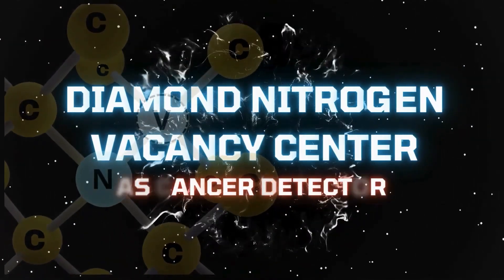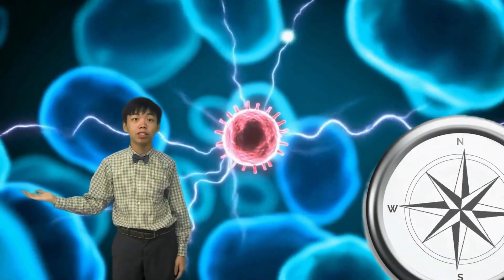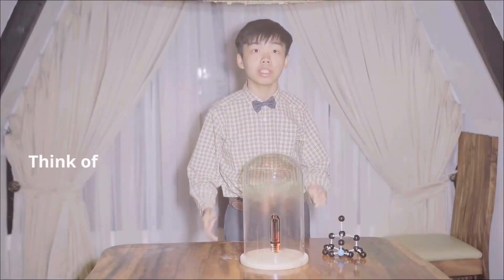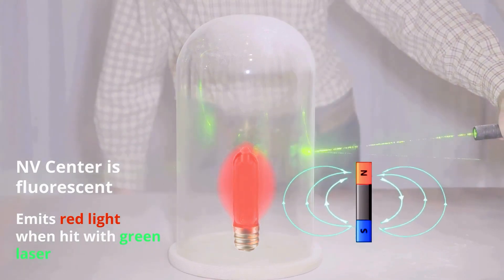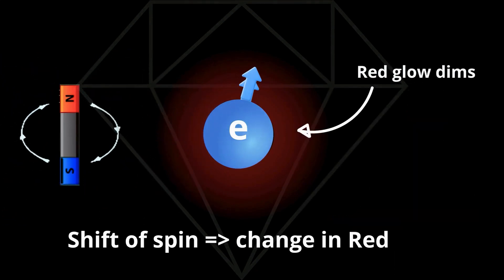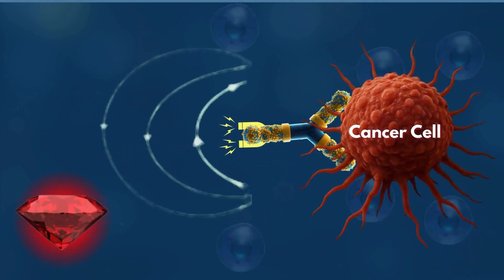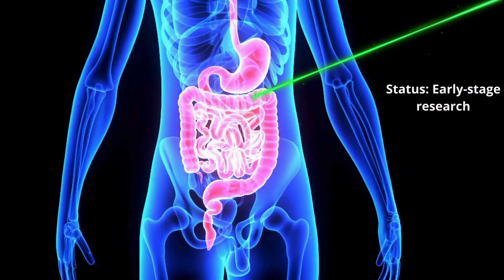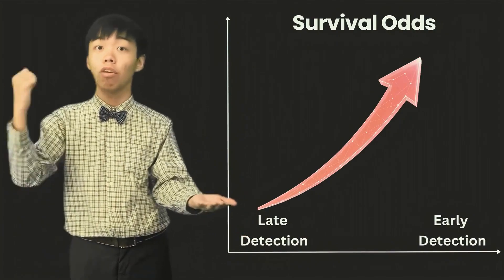Zachary, Life Sciences, Philippines, Finalist: 2025 Breakthrough Junior Challenge